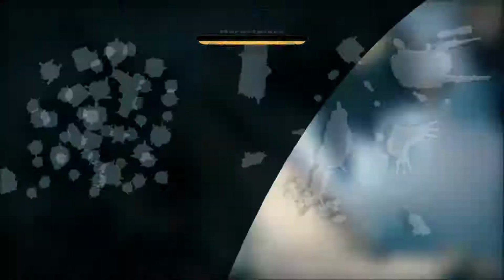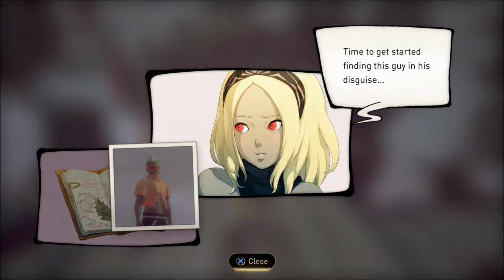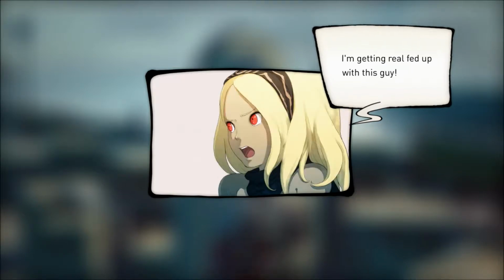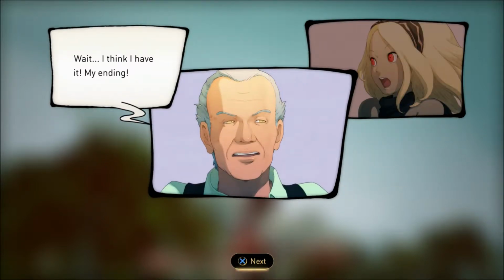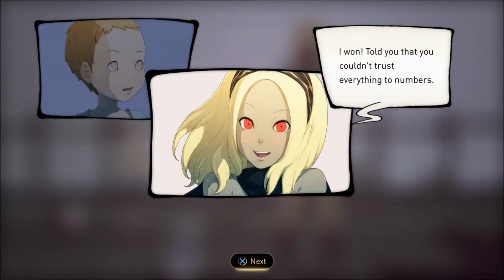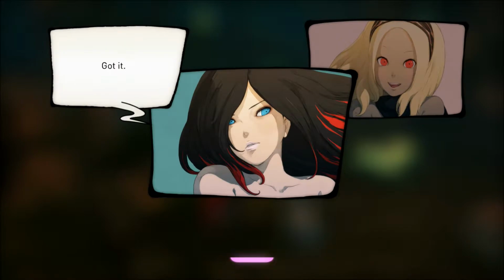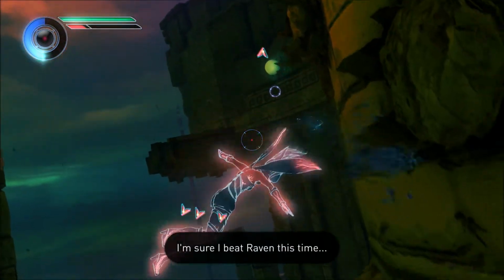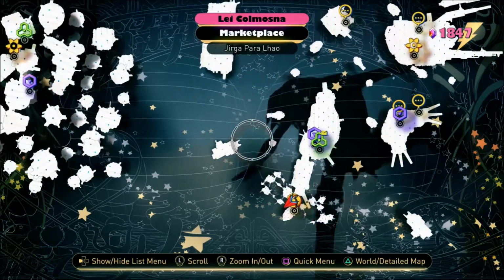Gravity Rush 2 (Part 9 - Mining Competition)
Part 9
Doing some more side missions and another challenge. Featuring finding a writer, a race with a bird, and Kat mining with Raven.